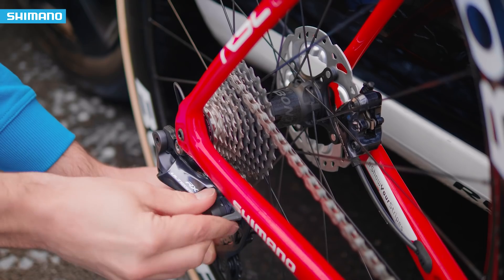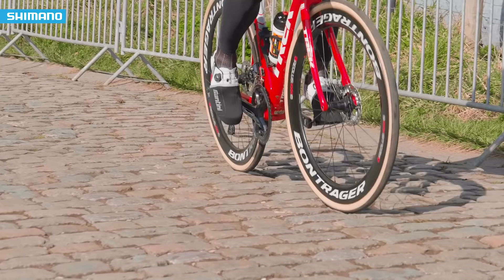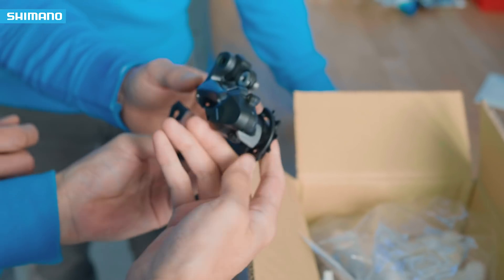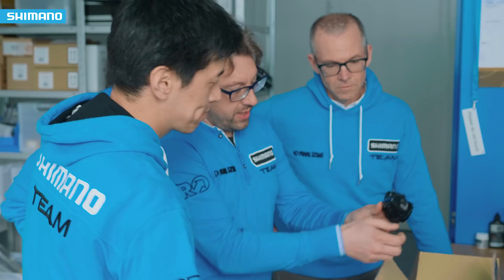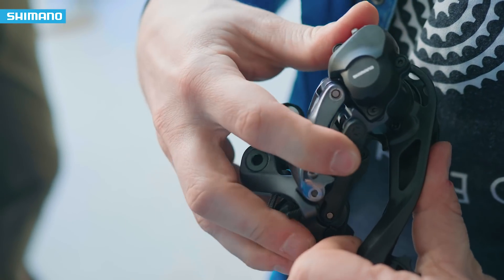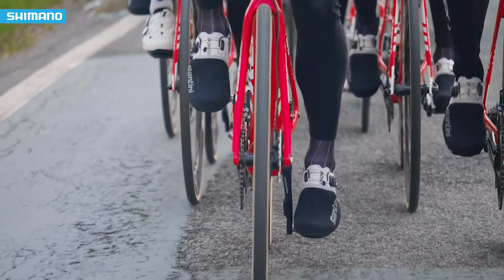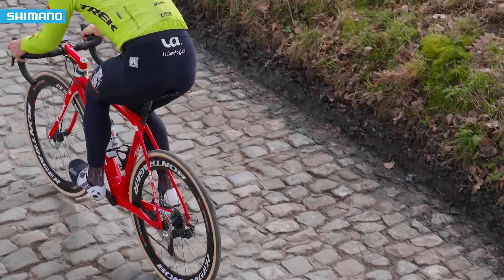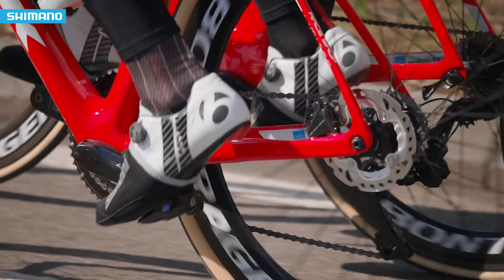Testing the new Ultegra RX rear derailleur with Trek-Segafredo | SHIMANO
Subtitles available! Click on the CC (closed caption) button below the video. As road bike riding diversifies towards multiple road surfaces such as adventure and off-road riding Shimano introduces Ultegra RX, an off-shoot of Ultegra, with a chain stabilizing rear derailleur (RD-RX800/RX805) for its mechanical and electronic drivetrains.

Thanks as well for checking out the official RideShimano YouTube channel!